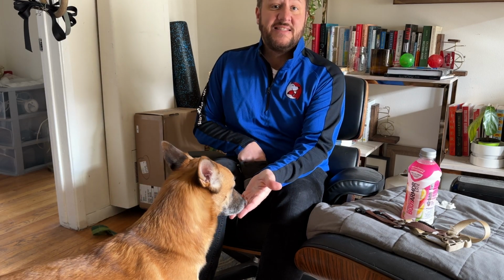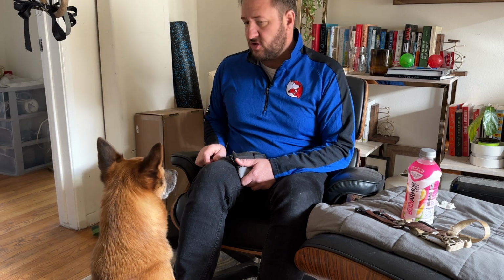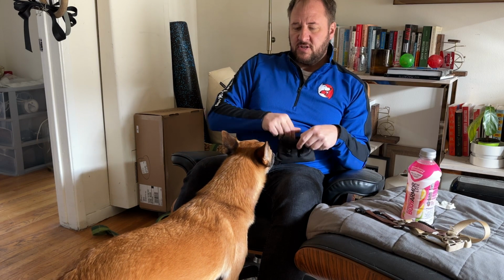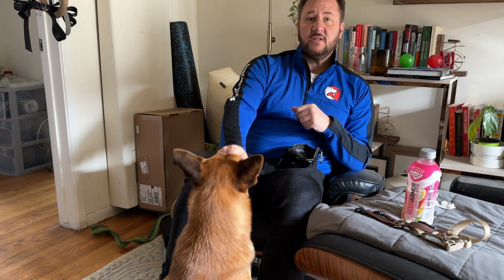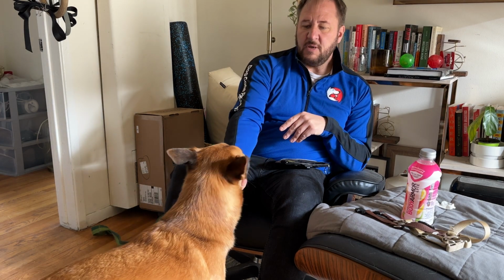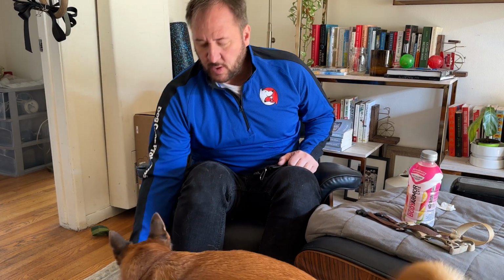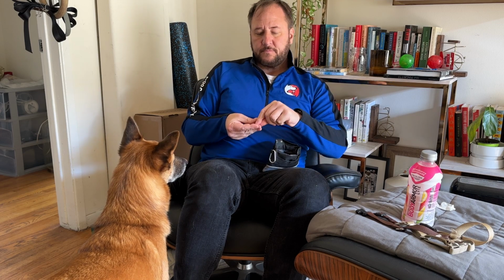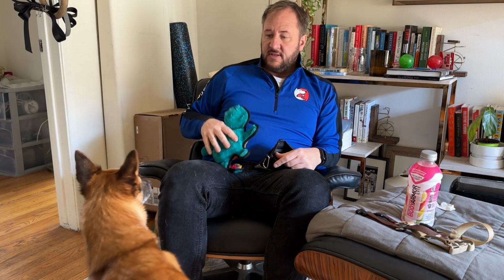Dolly's Roadmap to Success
For this West LA dog training session we worked with 3 year-old Belgian Malinois mix Dolly. This is a summary video of our session.